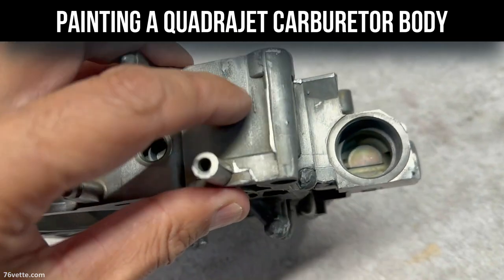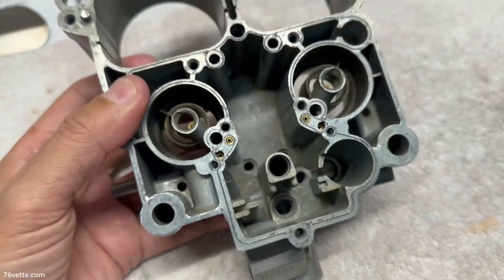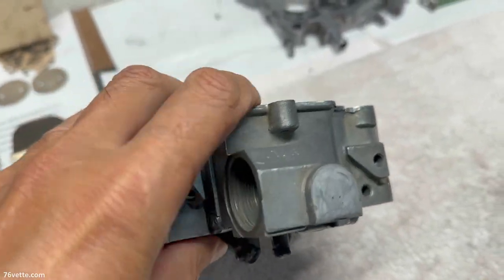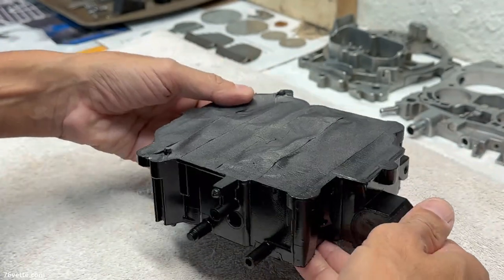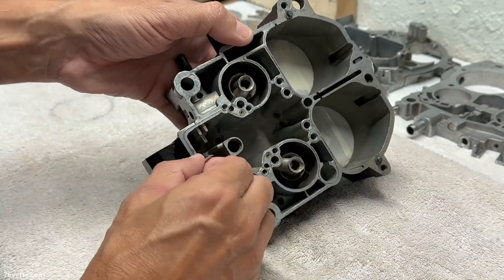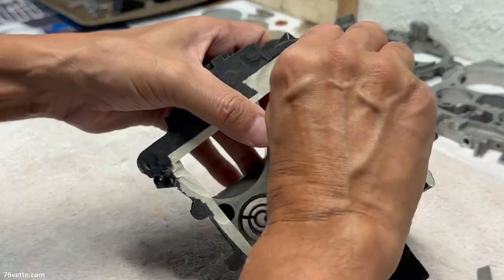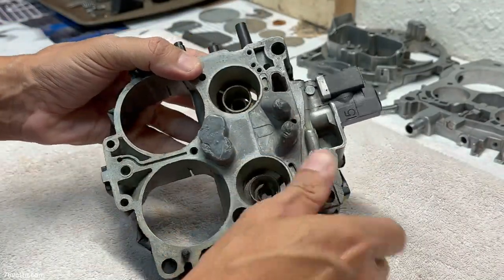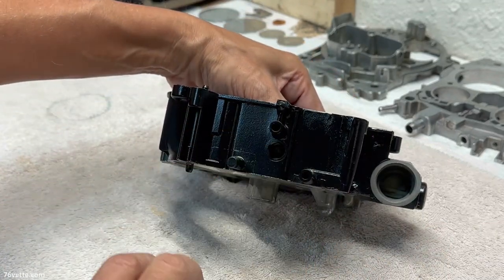How to PAINT Your CARBURETOR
This 1705 Quadrajet was in rough shape, and since I did not have the equipment necessary to plate carburetor parts, the next best option was to give it a few coats of paint.

I've painted other carbs before, but I decided to spray this one satin black which—so far—appears to be the right choice.

Once you place some of the shiny components against the black body, everything looks better because of the sharp contrast, so I can't wait to show you the finished product once the rebuild kit and a few other components are here.

- 76 Vette Assembly Manual
- 68-82 Corvette Manual
- How to Restore Corvette
- 68-82 Vette Resto Guide